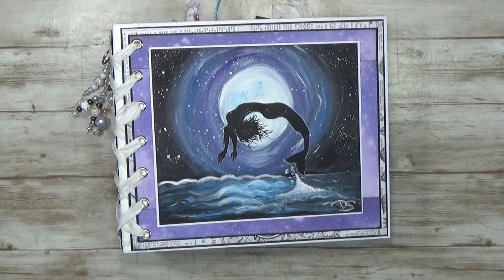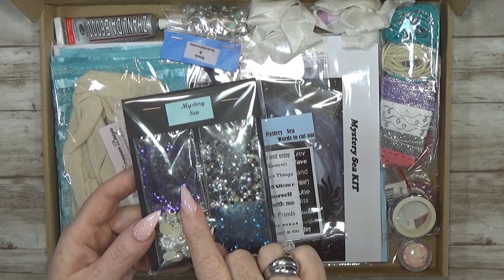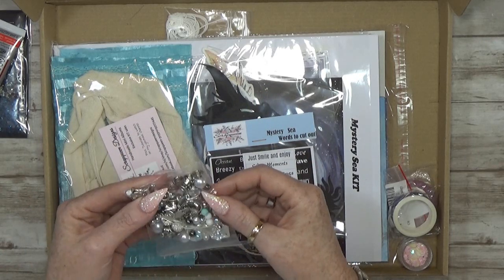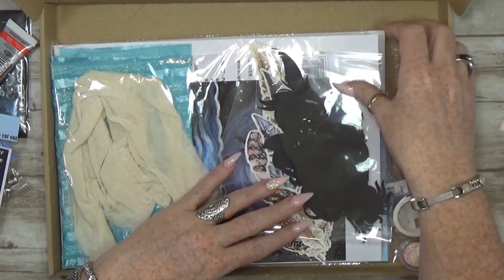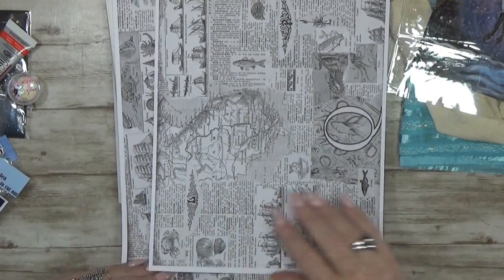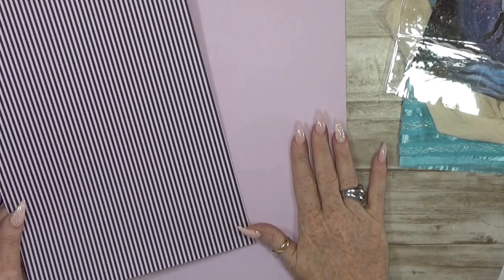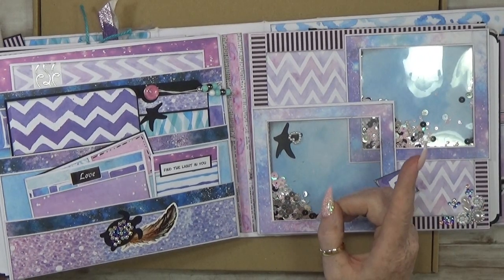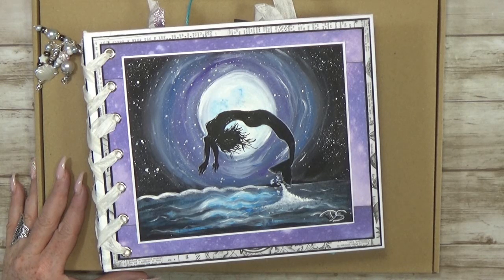Whats in the KIT !!!! Sold out .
etsy shop

today i like to show you a new serie , this is an album with a kit
so if you like to make exactly the same then please go to my etsyshop

i hope you like it too
so please have fun with the walkthrough
and if you like to join my adventure making this super nice album then please watch my tutorial serie
9 parts
so lots to wach

happy crafting
xxx

 love you.